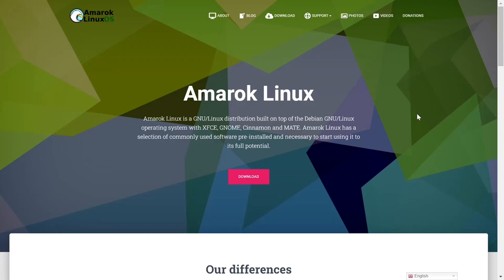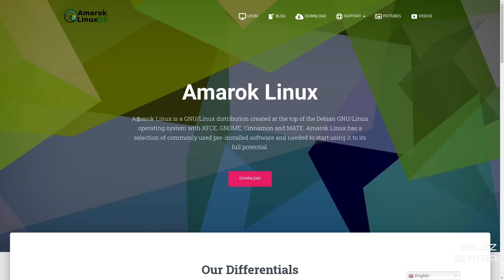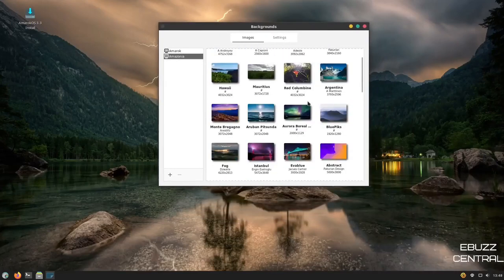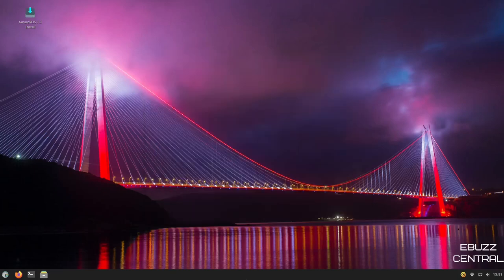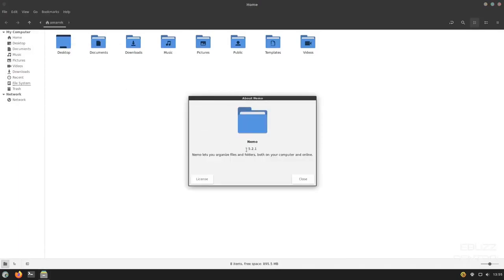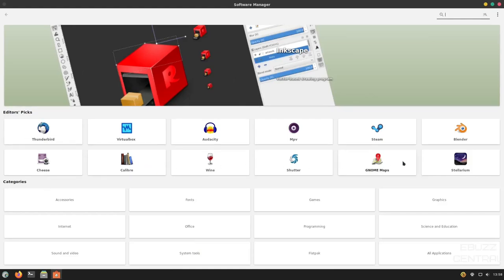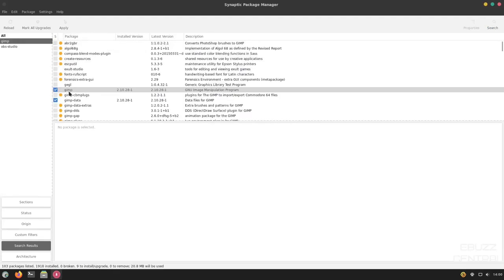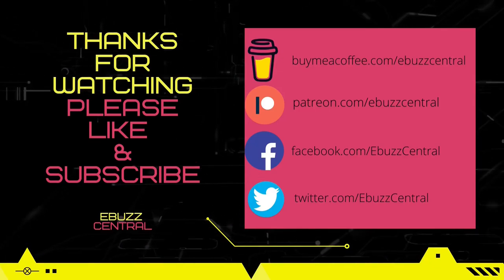Amarok Linux - Underrated Debian Linux Project | Beginner Friendly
Amarok Linux is a GNU/Linux distribution created at the top of the Debian GNU/Linux operating system with XFCE, GNOME, Cinnamon and MATE. Amarok Linux has a selection of commonly used software pre-installed and needed to start using it to its full potential.